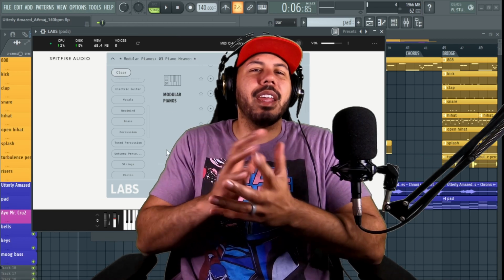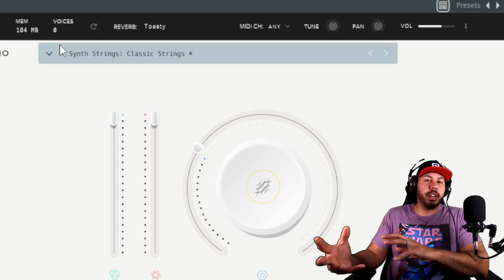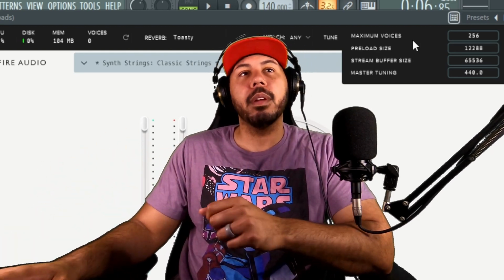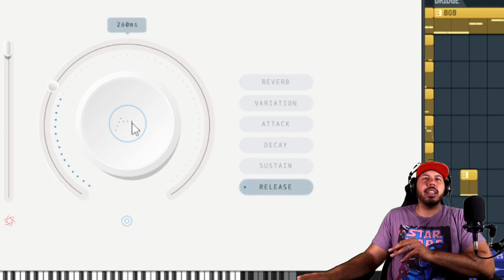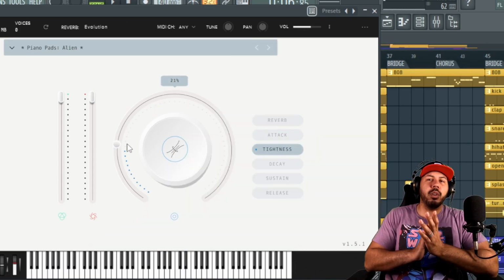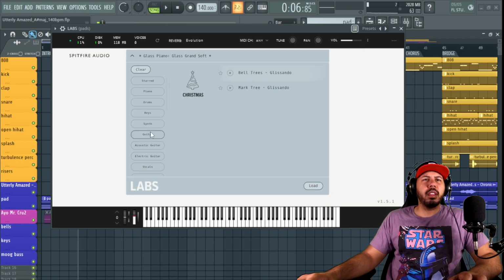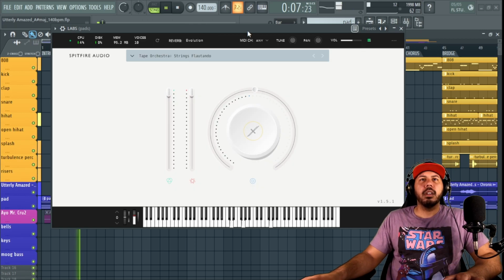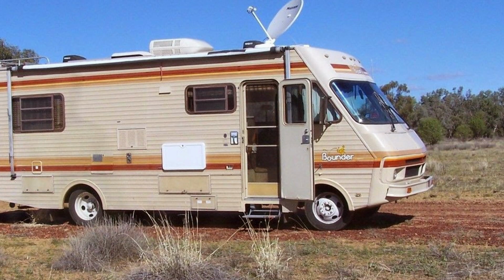FREE PLUGIN l Spitfire Audio - LABS l 2022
Spitfire Audio gave us a GEM with their free plugin, LABS.

0:00 - Intro
0:17 - Spitfire Audio's LABS
1:05 - Toolbar
1:49 - Reset Button
2:00 - Reverb
2:07 - Tune, Pan, Volume & Settings
2:15 - Voices
2:23  - Volume Fader
2:35 - Dynamics Fader
2:53 - Main Knob
3:19 - Variation
3:38 - Tightness
4:12 - Testing it out
5:56 - Final Thoughts